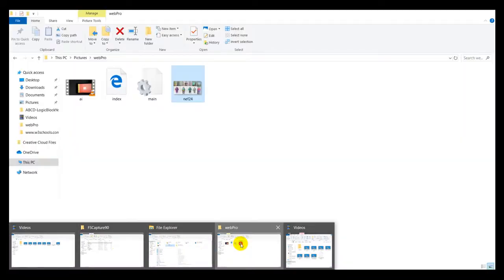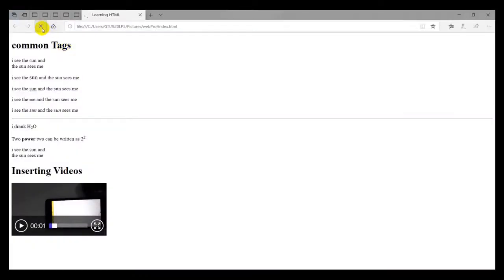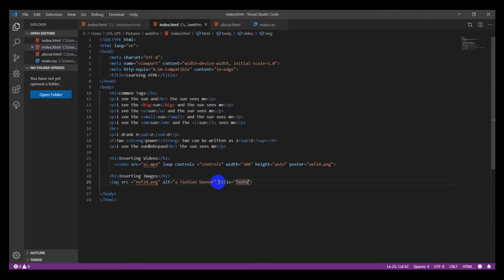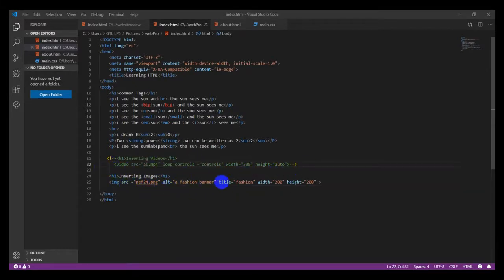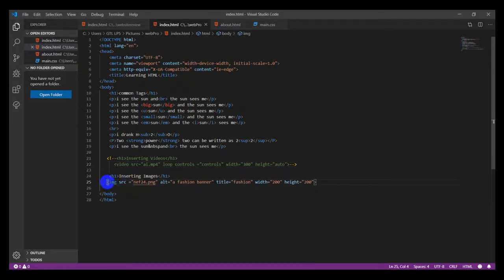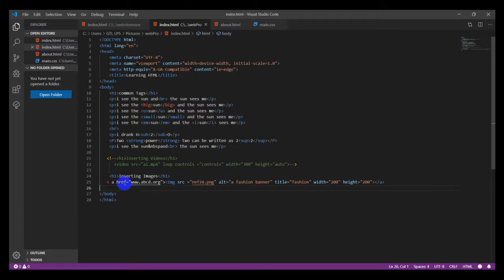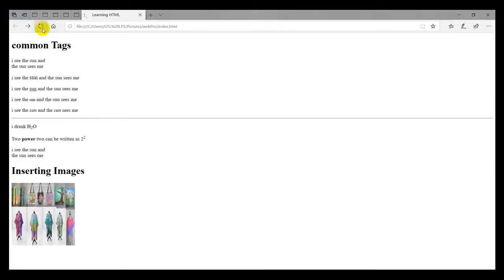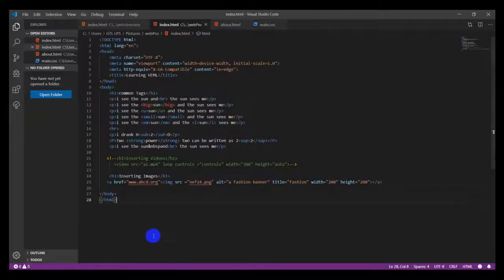HTML-Inserting Local Images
In this lesson, you'll learn to add images to your webpage.